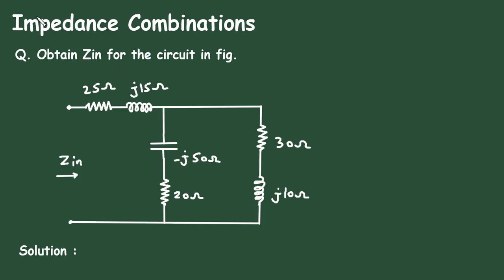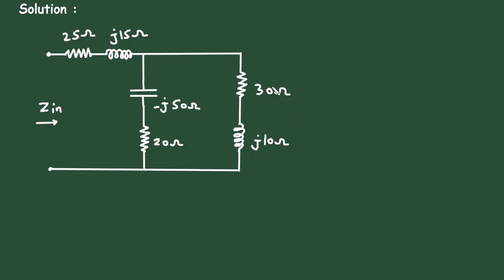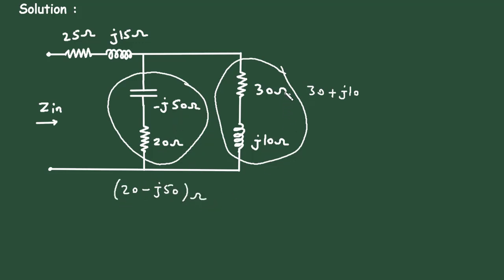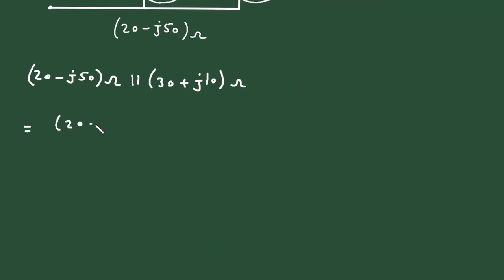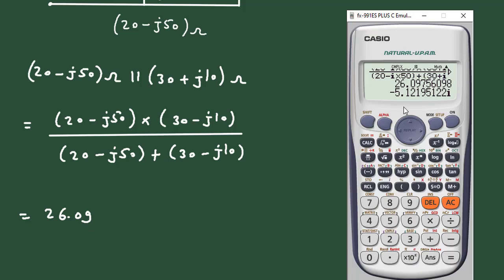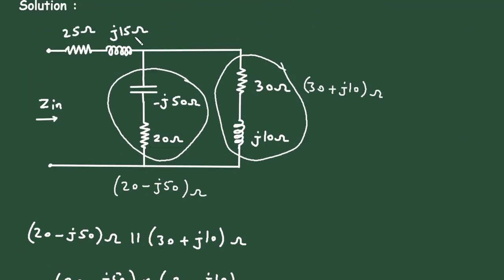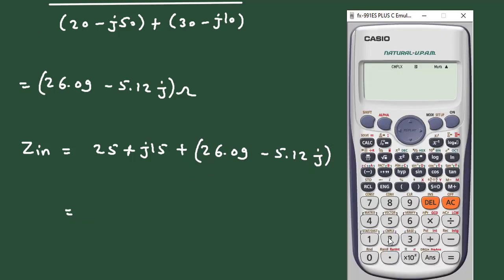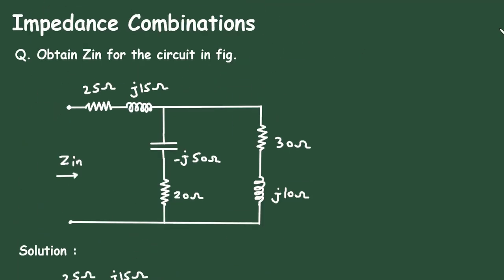Parallel Impedance Example